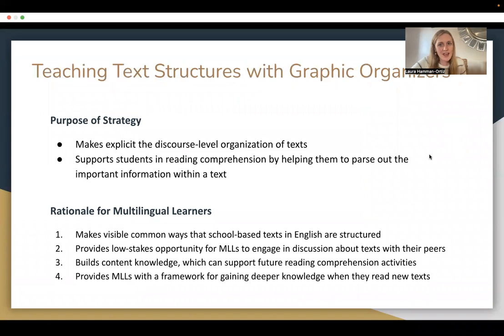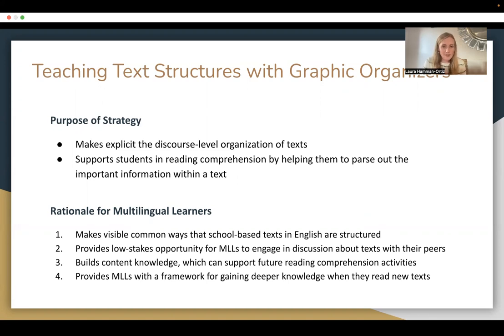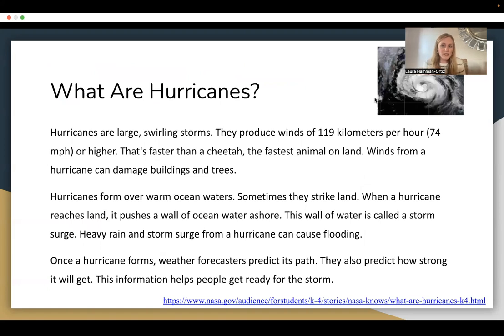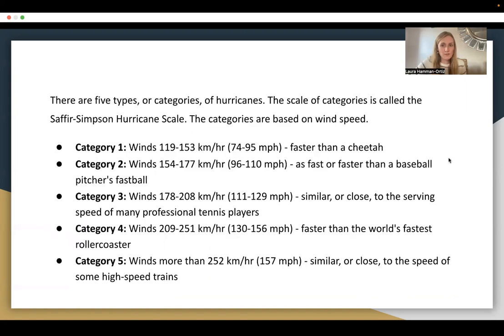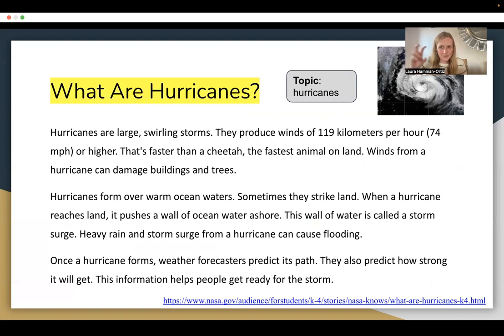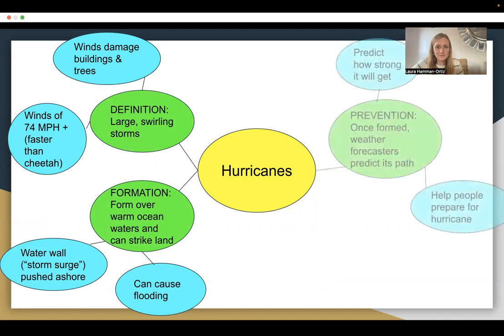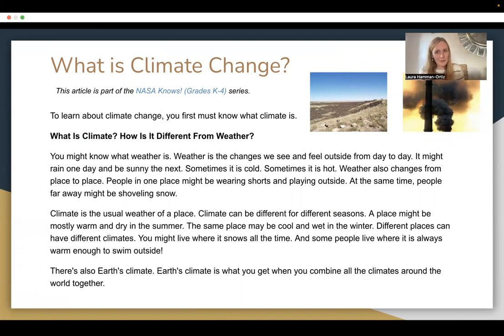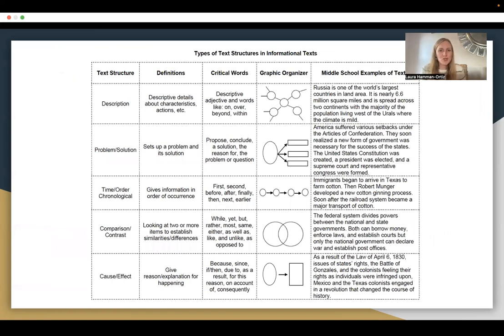EDC 516 Week 7: Teaching Text Structures with Graphic Organizers